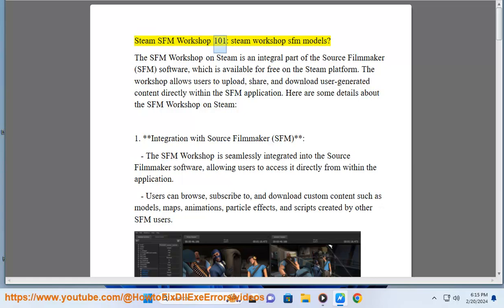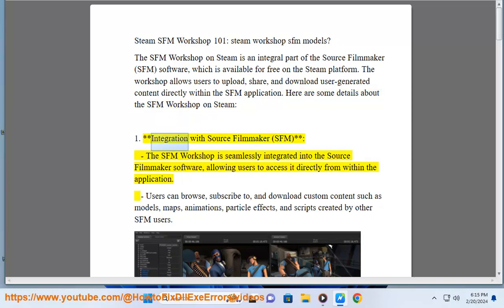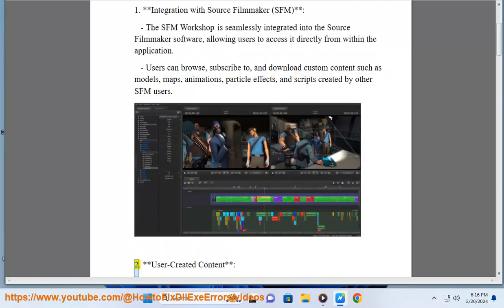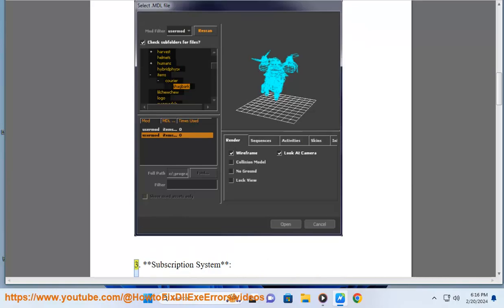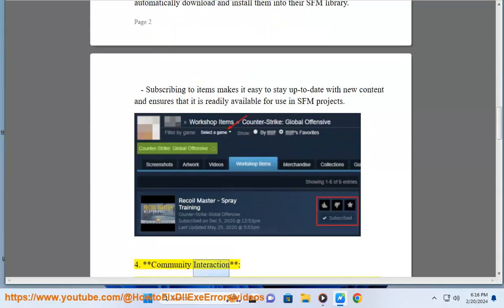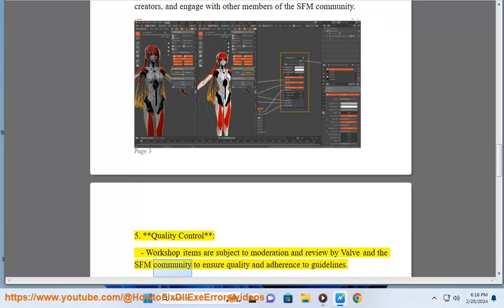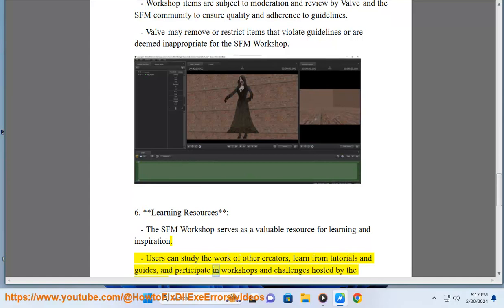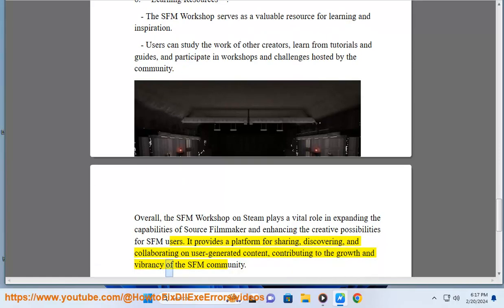Steam SFM Workshop 101: steam workshop sfm models​?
This vid helps get started w/ Steam SFM Workshop.

i. The Steam Workshop for Source Filmmaker (SFM) is a platform where users can upload, share, and download custom models, maps, animations, and other assets for use in SFM projects. Here are the details of how the Steam Workshop for SFM models works:

**1. Accessing the Workshop**:
   - To access the Steam Workshop for SFM models, you need to have the Source Filmmaker software installed on your computer.
   - Once SFM is installed, open the software and navigate to the Workshop section from the main menu.

**2. Browsing and Searching**:
   - In the Workshop section, you can browse through various categories such as models, maps, animations, and more.
   - You can also use the search bar to look for specific SFM models or assets by name, keyword, or tag.

   - When you find a model you want to use in your SFM projects, click on it to view more details.

**5. Uploading Your Own Content**:
   - If you've created custom SFM models, animations, or other assets, you can upload them to the Steam Workshop to share them with the SFM community.
   - To upload content to the Workshop, go to the Workshop section within SFM and select the "Create" tab. Follow the prompts to upload your files, add a title, description, and tags, and publish your item.

**6. Rating and Reviews**:
   - Users can rate and review SFM Workshop items based on their quality, usefulness, and other factors.
   - You can view ratings and reviews for each item in the Workshop to help you decide which models to use in your projects.

**7. Guidelines and Policies**:
   - When uploading content to the SFM Workshop, make sure to follow Steam's content policies and guidelines.
   - Ensure that you have the necessary rights and permissions to upload and share any content you submit to the Workshop.

Overall, the Steam Workshop for SFM models provides a convenient platform for SFM users to access a wide range of custom models and assets created by the community, as well as share their own creations with others.